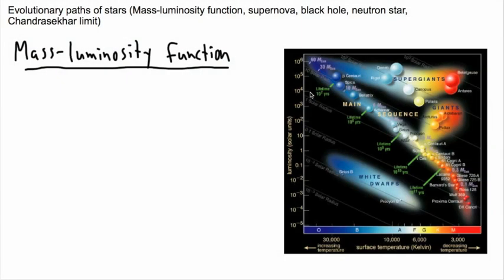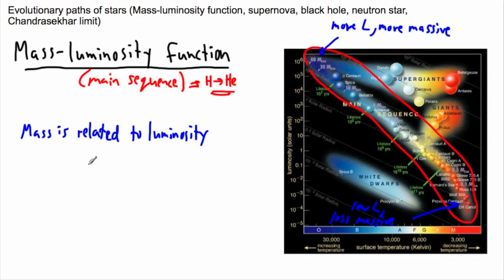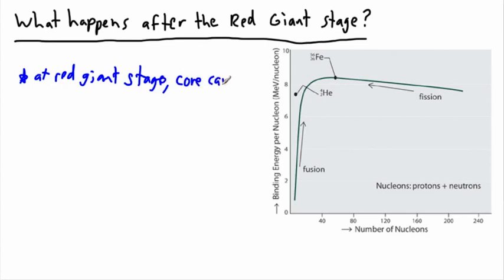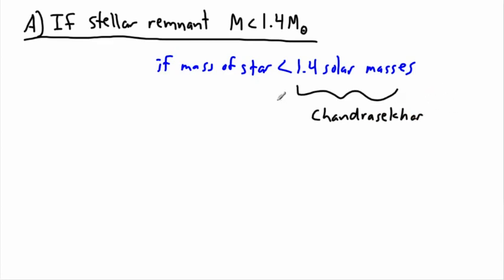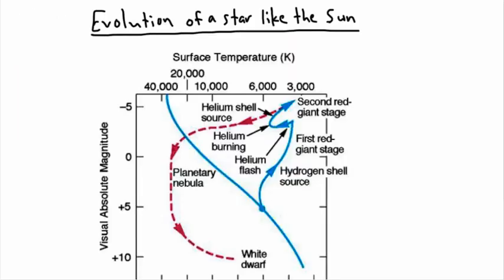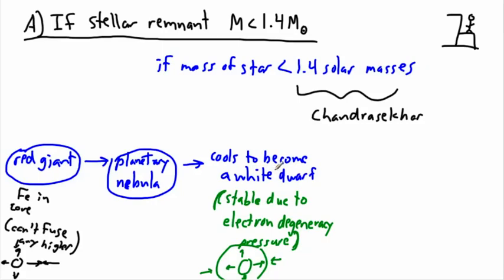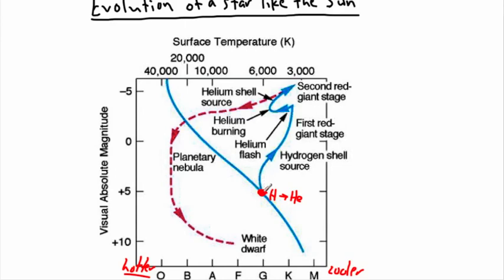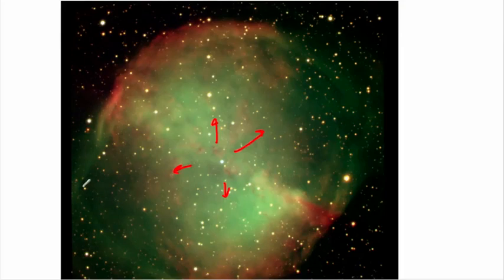Astrophysics - Evolutionary paths of stars (1/6) - (IB Physics, GCSE, A level, AP)